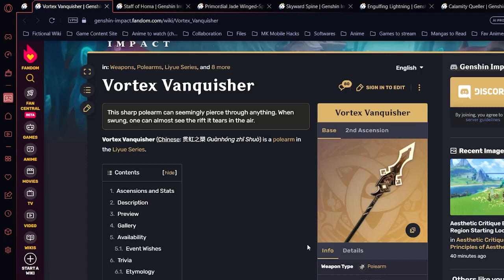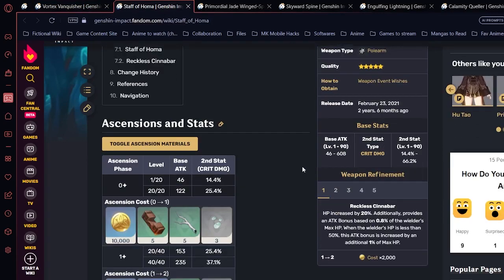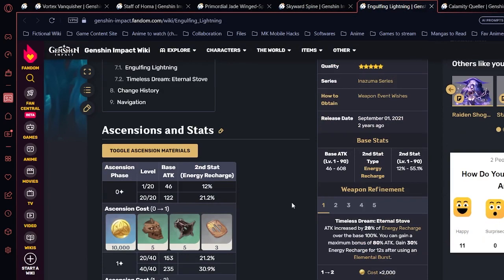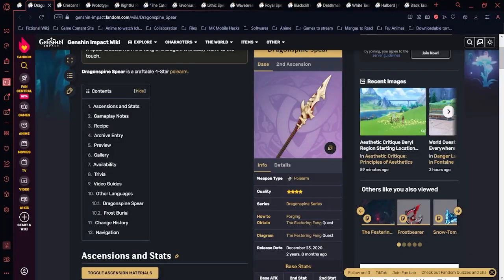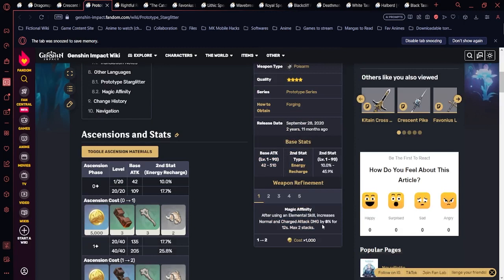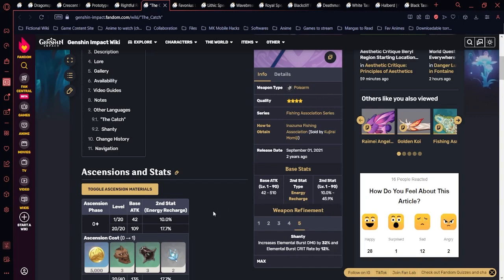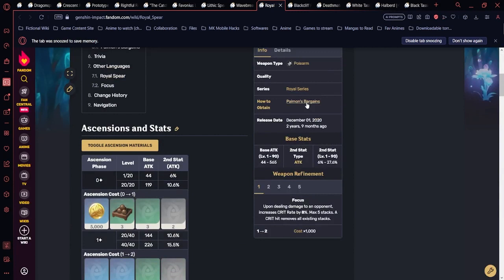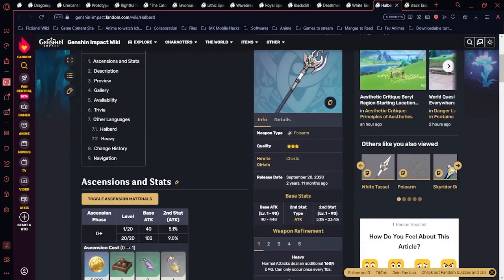Reasons to have Zhongli and ways to build him. Part 2 - Weapons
In this video, we gonna see the weapons that can be equipped by one-half of "OG Archon" Zhongli.

Happy Gaming! :)